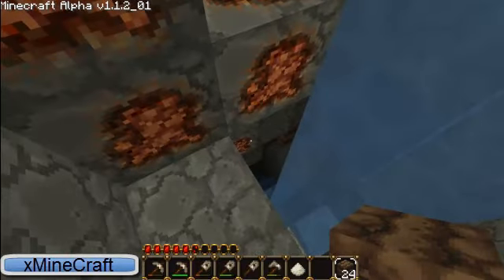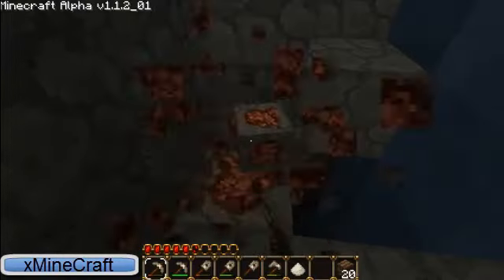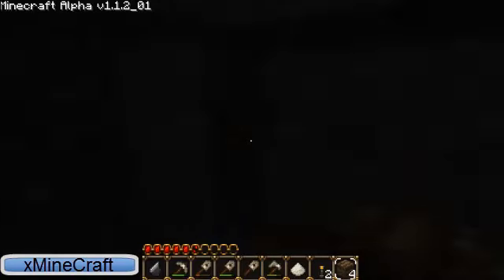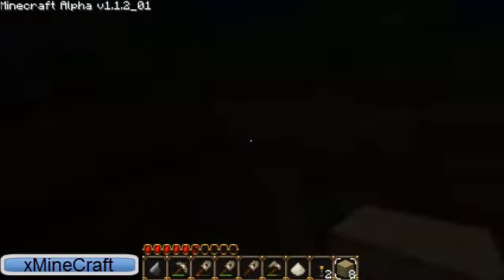xMineCraft - OH #*@! , OH *!&@ !!!! - Let's Play - Episode 2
That was the SCARIEST moment EVER in minecraft for me. Haha